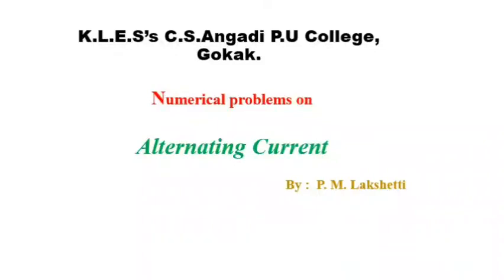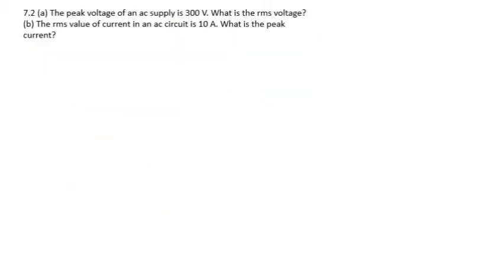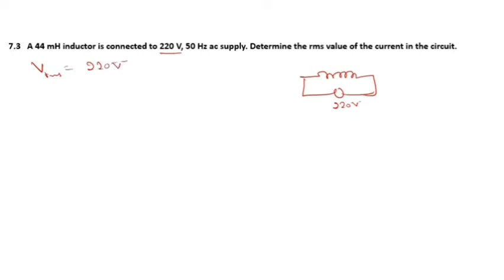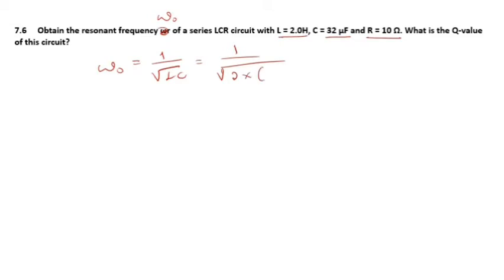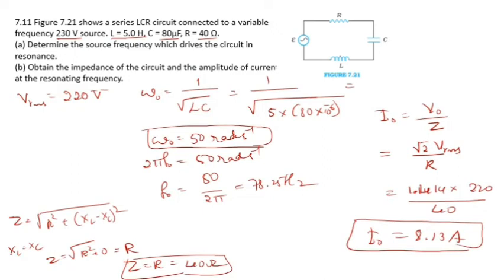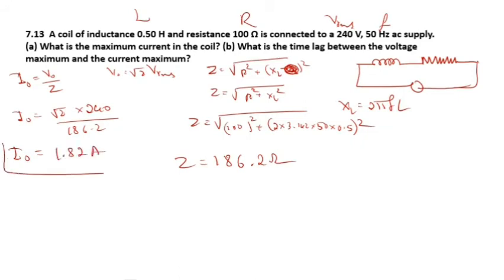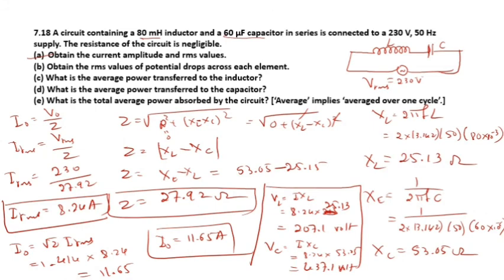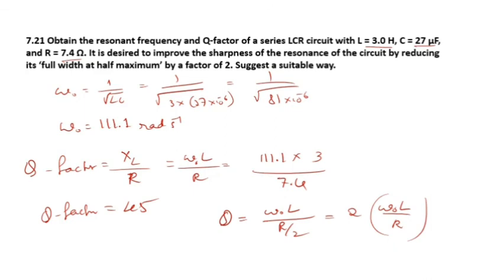Alternating Current (numerical problems)